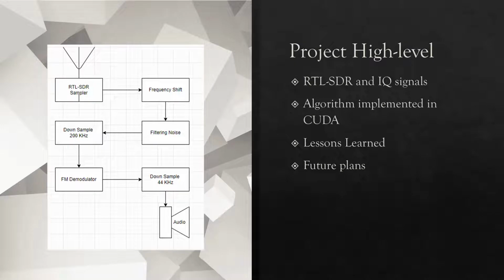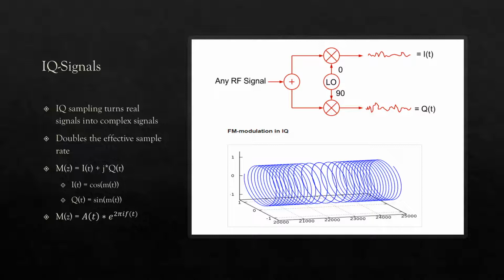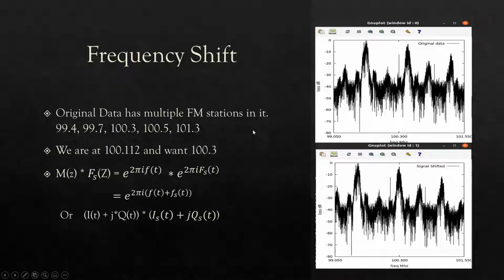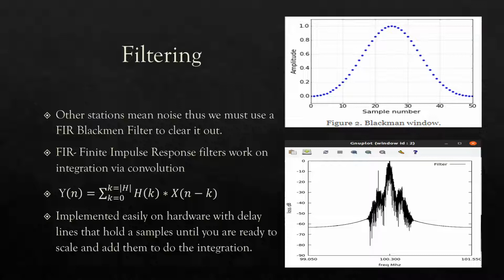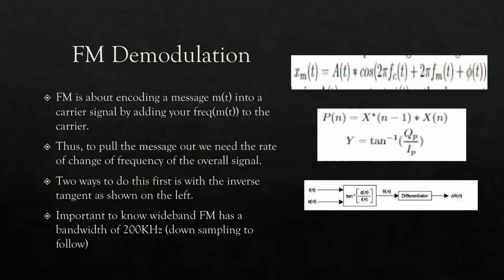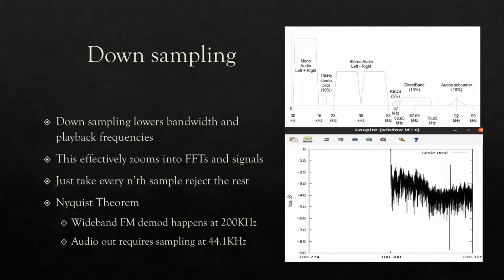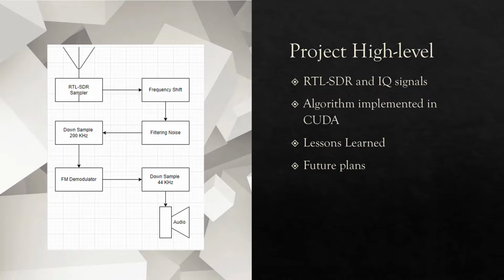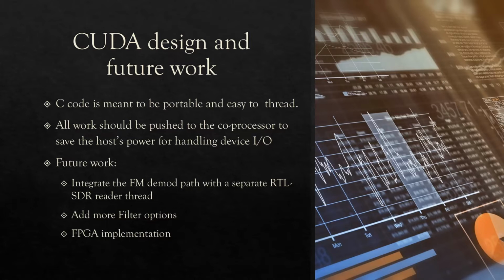Building a FM demodulator in CUDA(RTL-SDR)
I go over the FM Demodulator I built in CUDA. I used a RTL-SDR to build an IQ file. That file is then ingested into CUDA and demodulated.